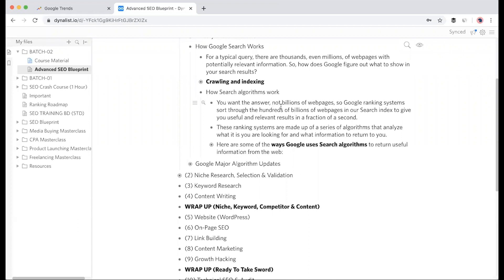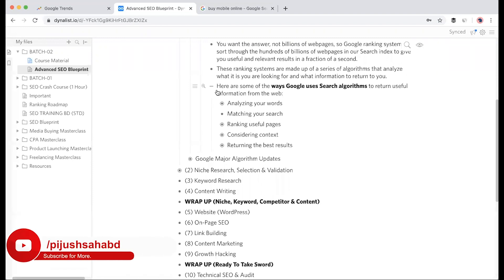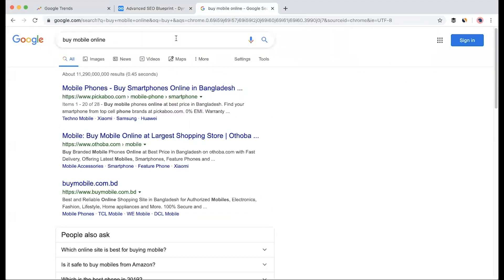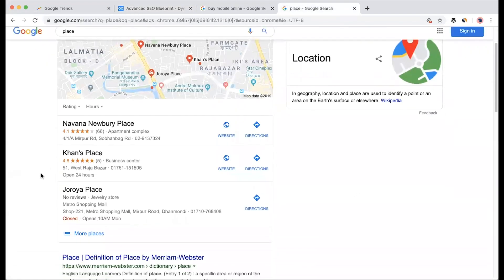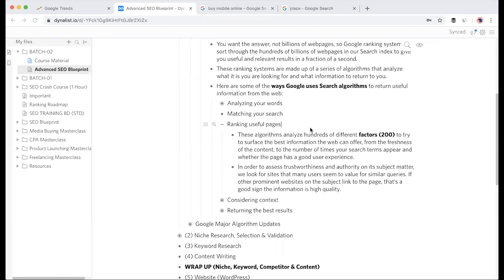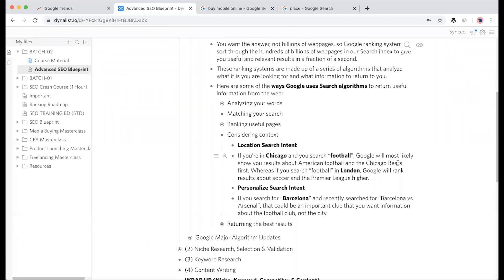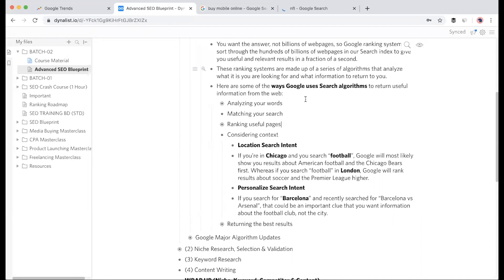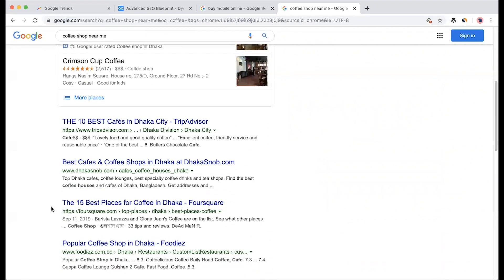10. How Google Search Algorithm Work (গুগল সার্চ এলগরিদম কিভাবে কাজ করে) | SEO Bangla Tutorials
১০. গুগল সার্চ এলগরিদম কিভাবে কাজ করে?

~*~ How Search algorithms work ~*~

You want the answer, not billions of webpages, so Google ranking systems sort through the hundreds of billions of webpages in our Search index to give you useful and relevant results in a fraction of a second.

These ranking systems are made up of a series of algorithms that analyze what it is you are looking for and what information to return to you.

Here are some of the **ways Google uses Search algorithms** to return useful information from the web:

* Analyzing your words
* Matching your search
* Ranking useful pages
* Considering context
* Returning the best results